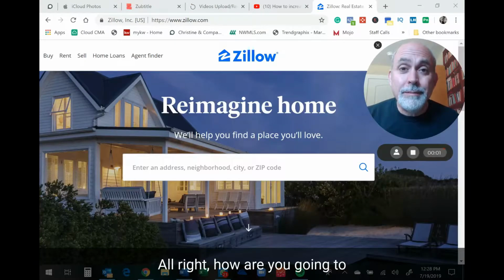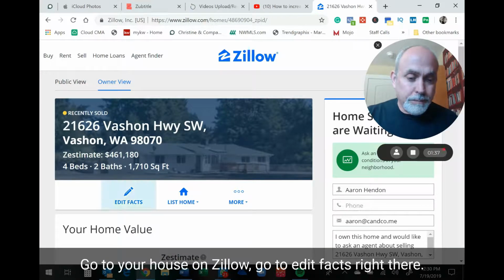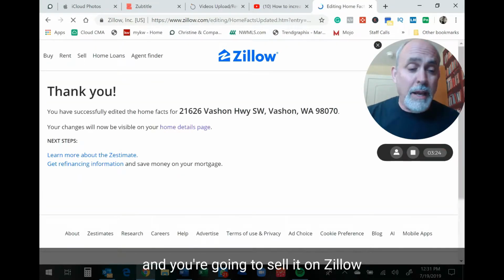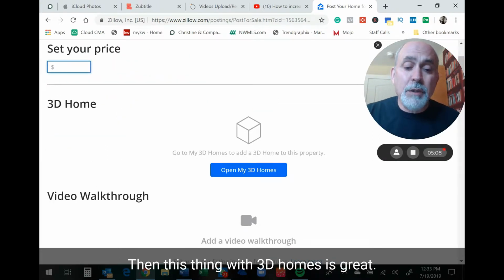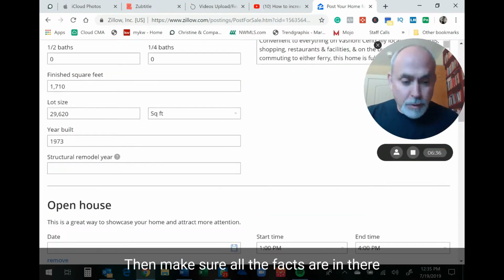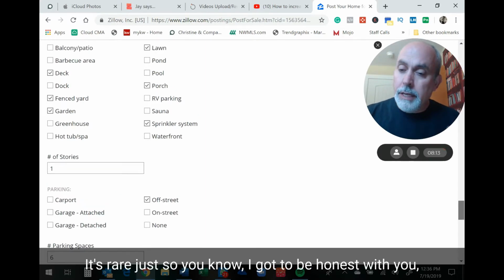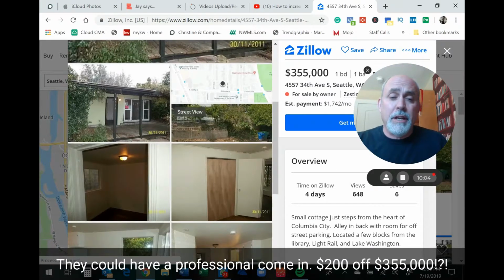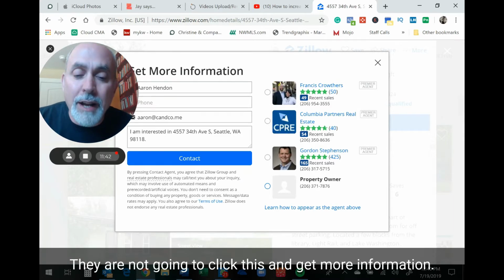How to Use Zillow to Make More Money When You Sell Your Home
How are you going to use Zillow to make the most money?

You already know my feelings on Zillow and yet it exists and you might as well know how to use it and there's no one who's showing how to use it? They're not in the business to show you how to use it. It's not what they do. They sell advertising to Realtors and I'll show you what that looks like too.

But here's how you use Zillow to get the most money.

As an award-winning Seattle area Realtor and best-selling real estate author I believe people expect that the purchase and/or sale of the single most expensive, emotionally impactful, and legally complex possession of their life to be handled by someone who not only operates as a fiduciary but as a guide, who is committed to their education and to their financial success.
To this end, I practice Slow Real Estate. In a world that constantly pushes for quicker transactions and less personalized interactions, I believe a purchase/sale of this magnitude deserves the opposite. More preparation. More face to face interactions. Custom solutions to fit your exact situation and needs - things you will never get from an app or website.
 If you, or the people you know, have any real estate needs in Seattle, or anywhere in the country, I am ready to help!

Buying a Seattle Home? Search all Homes for Sale

Selling a Seattle Home?

Aaron Hendon
Christine & Company
Keller Williams Greater Seattle
Christine Robertson
1307 N 45th Street #300
Seattle, WA 98103
Christine-and-Company.com